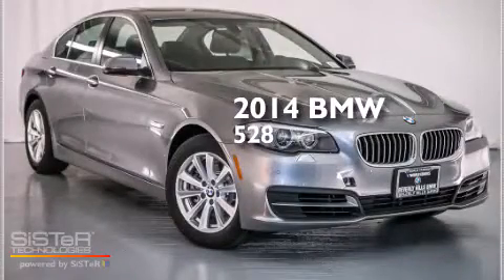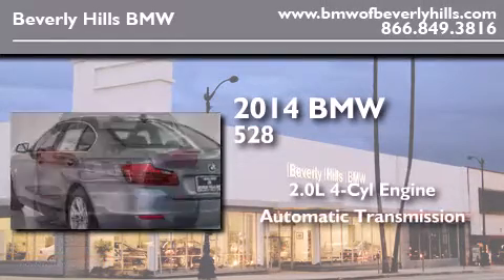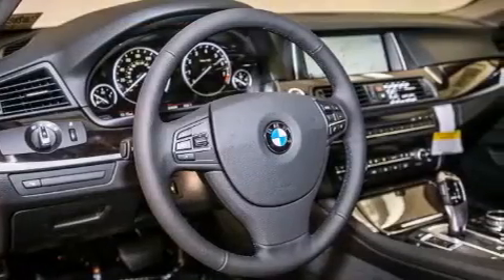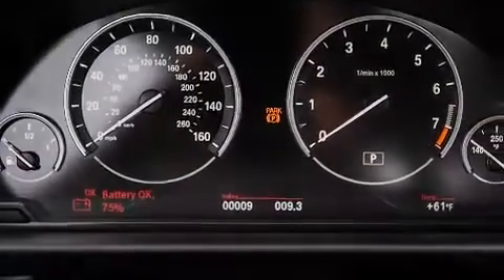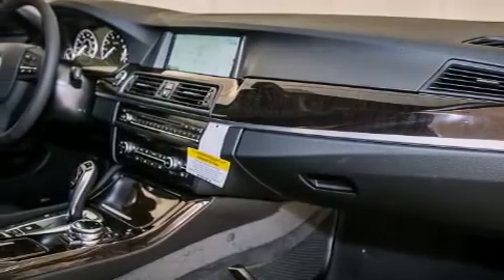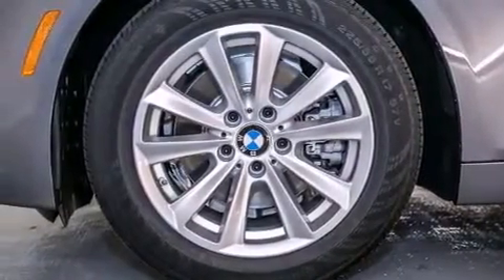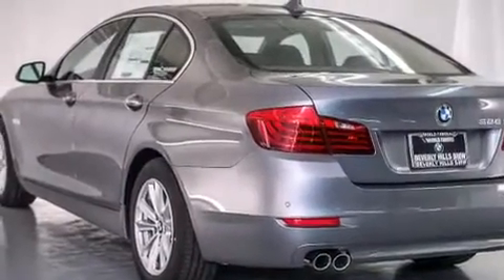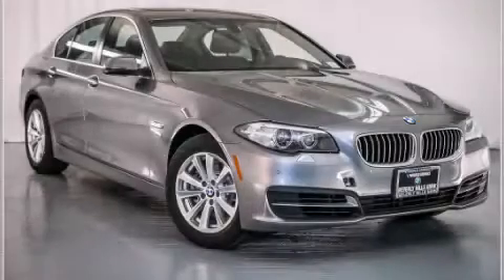2014 BMW 528I Beverly Hills CA 90036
Year : 2014
 Make : BMW
 Model : 528I
 Engine : 2.0L I-4 cyl
 Trans . : Automatic
 Exterior : Space Gray Metallic
 Miles : 6
 Interior : Black Dakota Leather

 2014 BMW 528I Beverly Hills CA